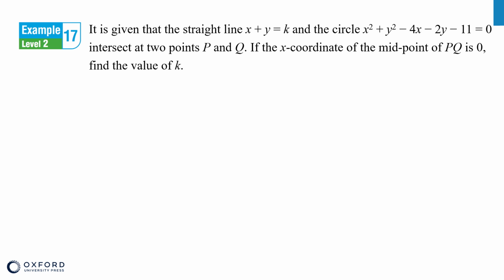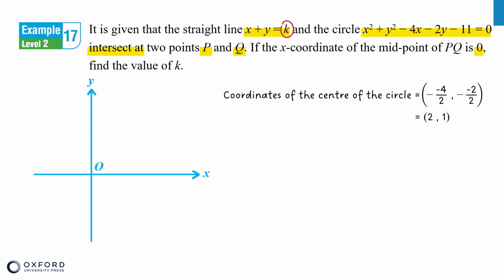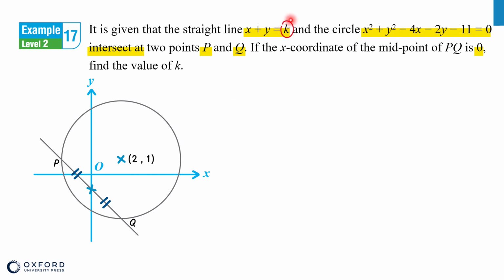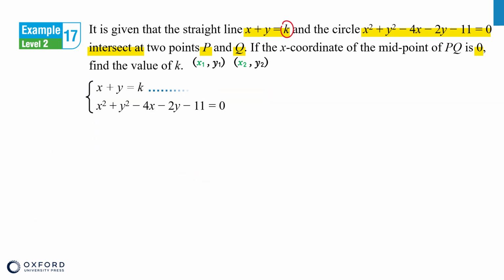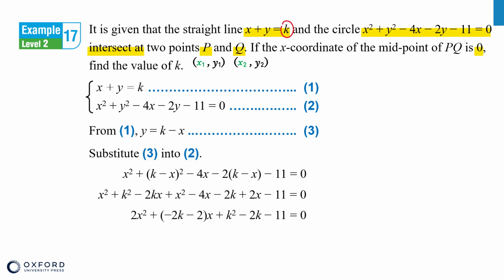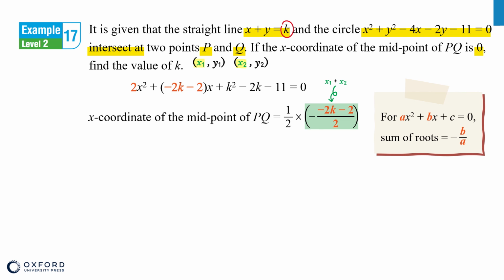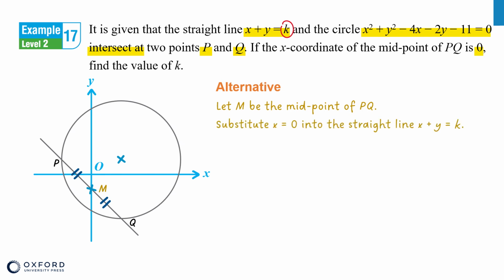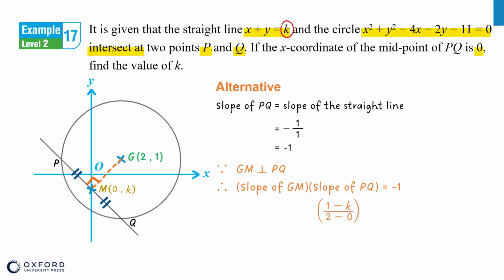Exam Video 5B 08 P.38 Example 17 (for DSE Level 5**)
This video discusses the solving tips (solving strategies, common mistakes, scoring tips and/or the use of a calculator) of an exam-type question related to the topic Equations of Circles.
本片講述有關課題「圓的方程」的考試題型題目的解題要點（解題策略、常犯錯誤、得分要點 及/或 計數機的使用）。